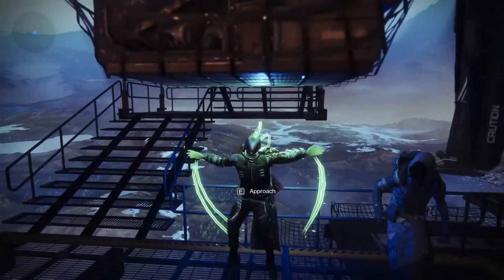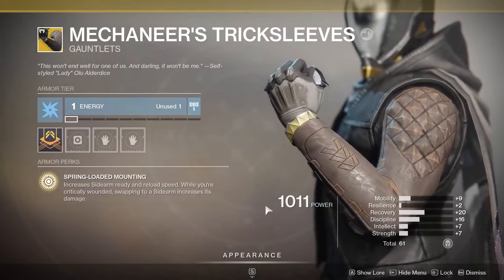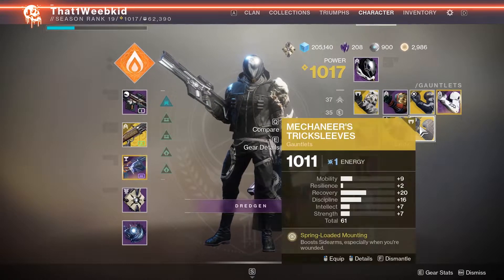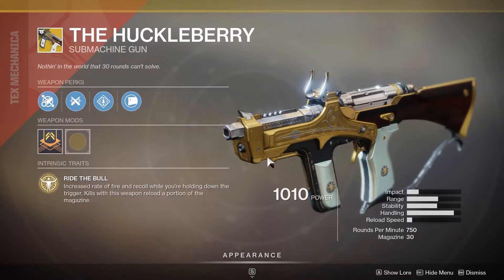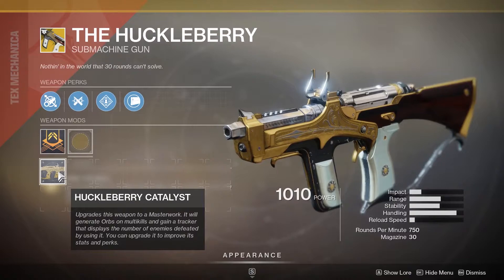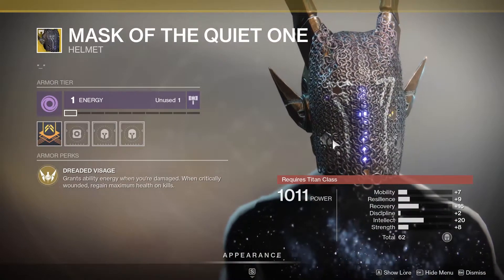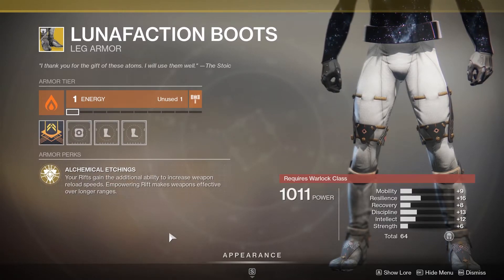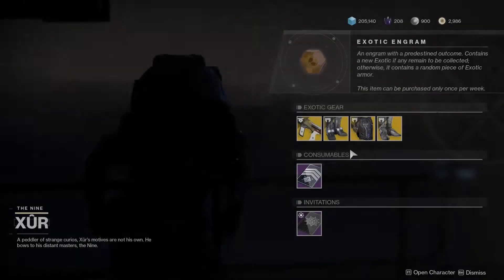Xur Day! Week 77 | Destiny 2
Hoo boy its Xur day again, you know what that means.
Tweet at me on twitter or whatever the cool kids say these days